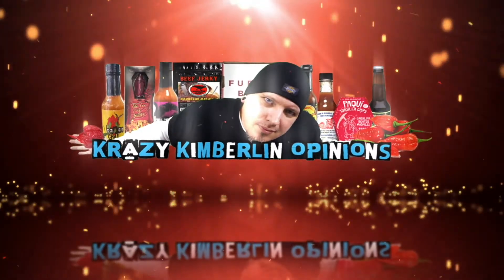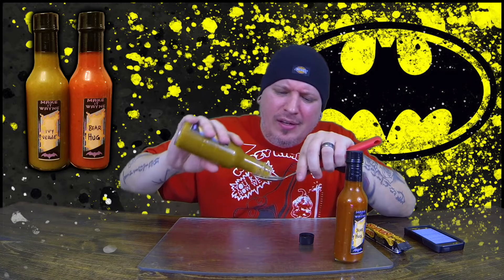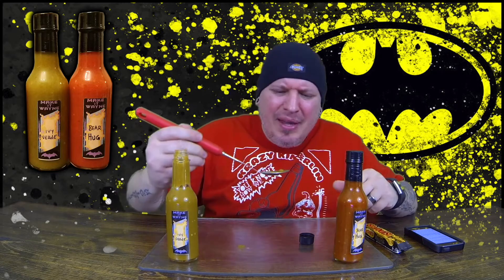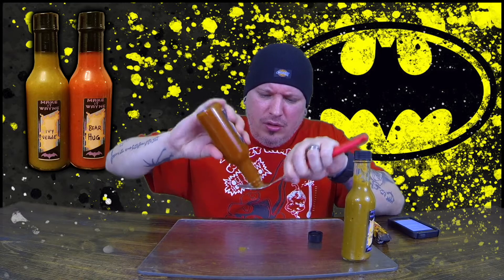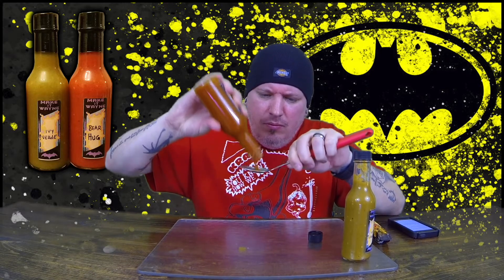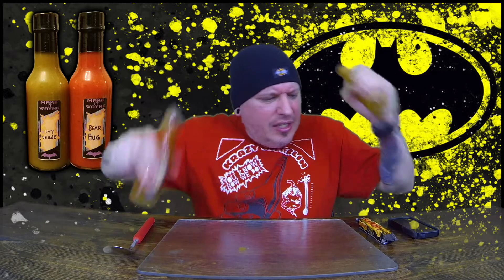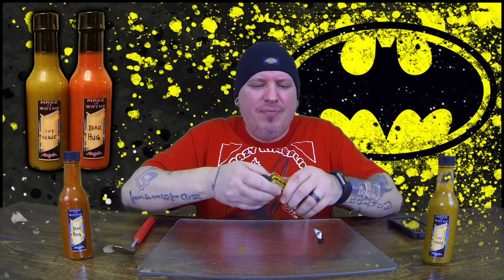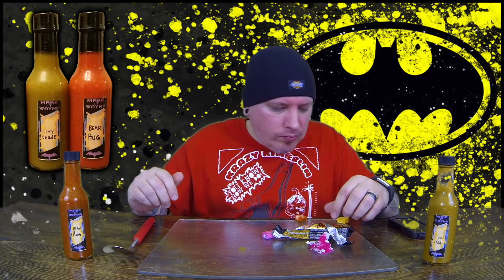Make It Wayne - Ivy Verde & Bear Hug Hot Sauce Review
In this one. we took on 2 sauces from BATMAN! The "Ivy Verde" and "Bear Hug" Hot sauces! Support this awesome pepper grower and sauce maker!

Also check out Stay Tuff if you want to rock one of these bad ass shirts I have been wearing.